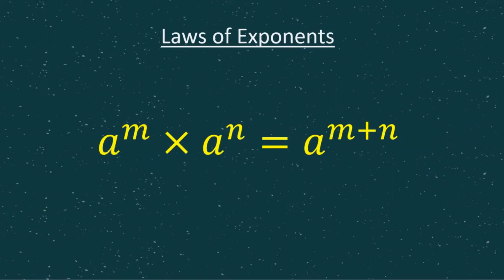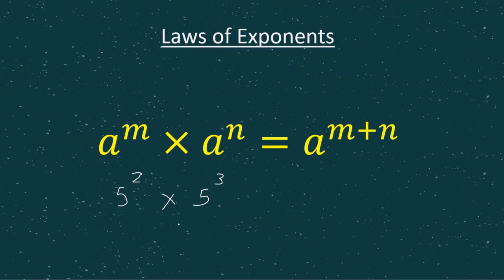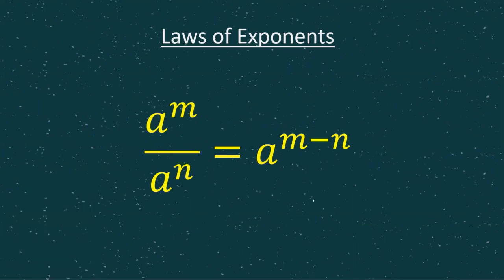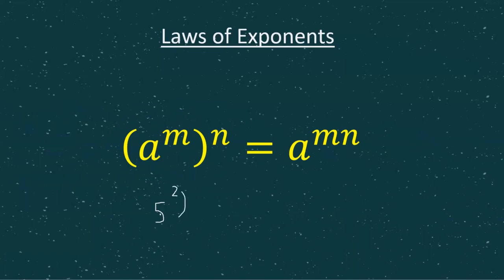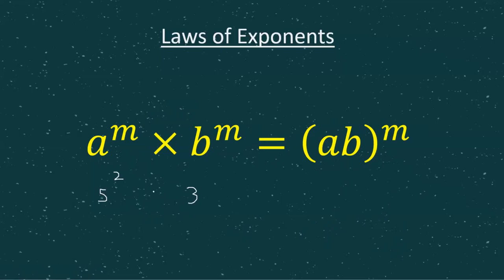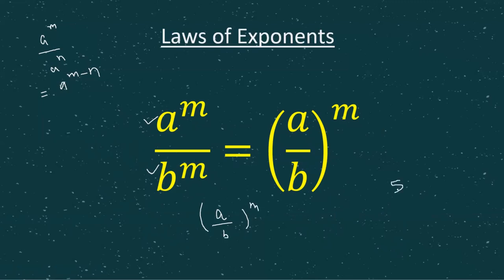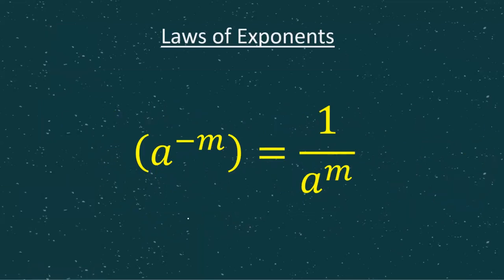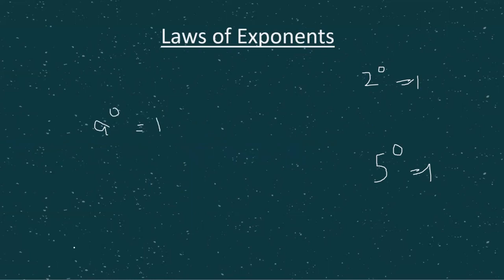EXPONENTS PART 2 (Laws Of Exponents)NerdyMath6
Hello!
I hope you have understood today's video
If you need help with math homework you can mail that as well